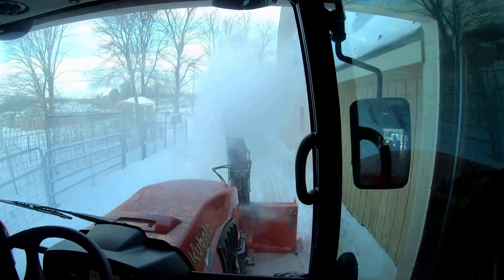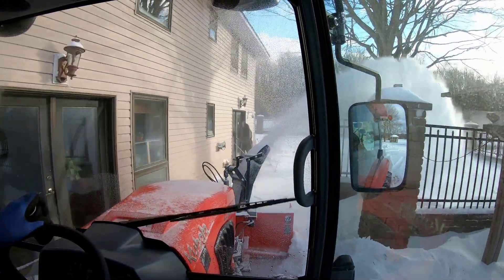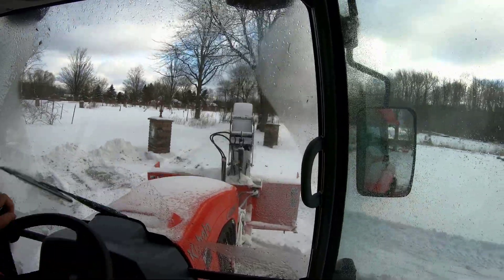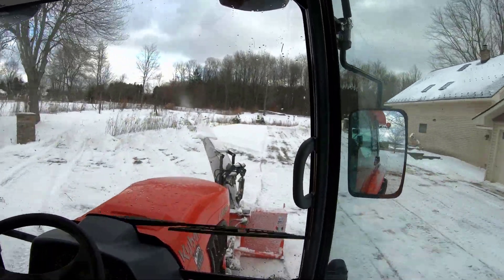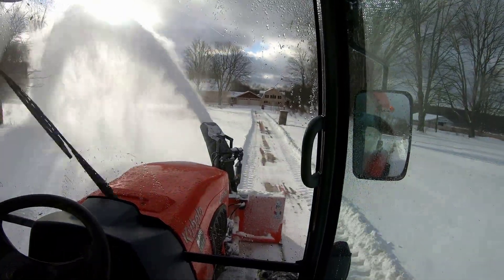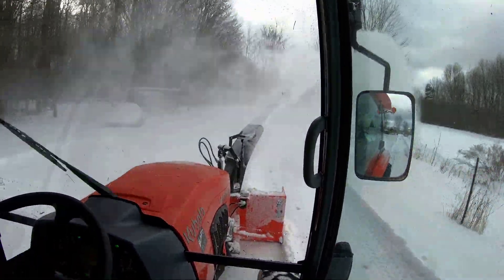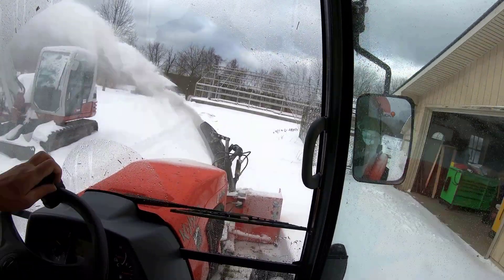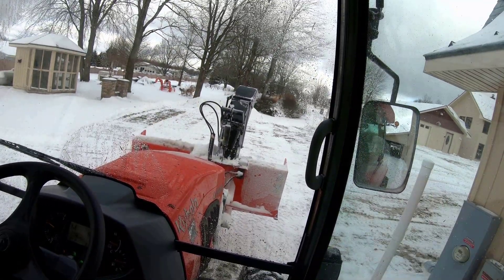Kubota Grand L6060 auto hitch Snowblower aka Optimus Maximus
In this video, I share an update on Optimus Maximus the Kubota Grand L6060 tractor with the L4554A Automatic 4 point hitch, and the L4479 74-inch Snowblower